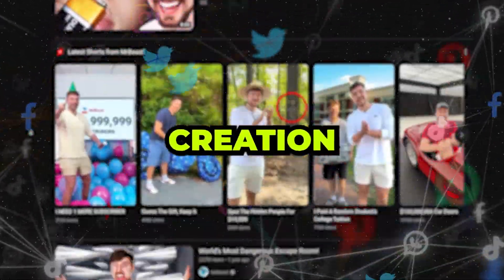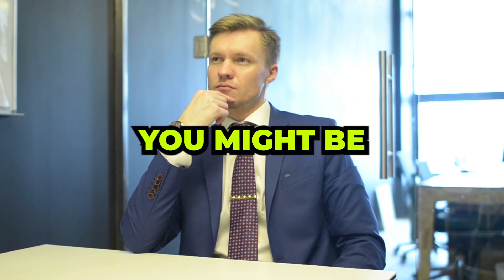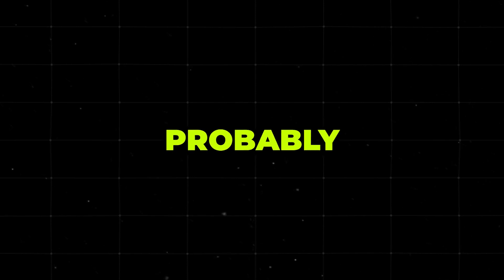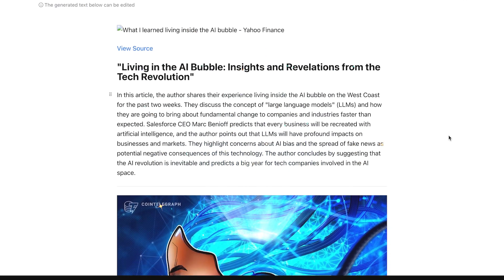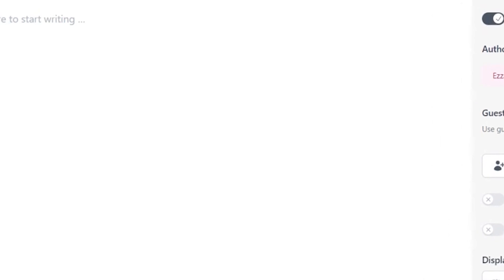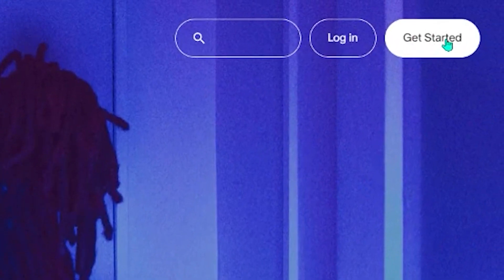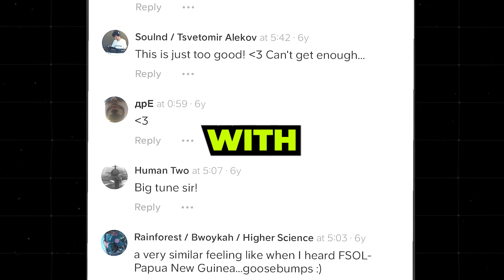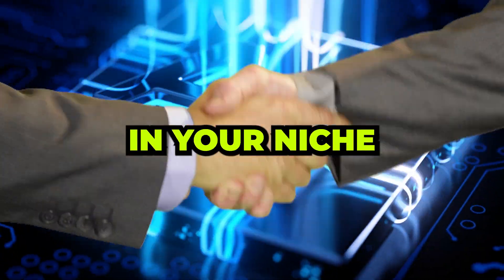I Found an UNKNOWN AI Business (Not What You Think)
In today's video, I will be showing you a business I discovered that can be done almost completely through the use of this one unknown AI tool. Pay close attention throughout the entire video to learn how to use and understand it's potential to earn lots of money online.

Timestamps:
0:00 - Intro
1:27 - The True Power Of Newsletters
3:06 - Proof Of Profit Potential
3:58 - Creating Your Newsletter With AI
6:03 - Hosting Your Newsletter
8:00 - Monetization
10:45 - Promoting Your Newsletter On Social Media